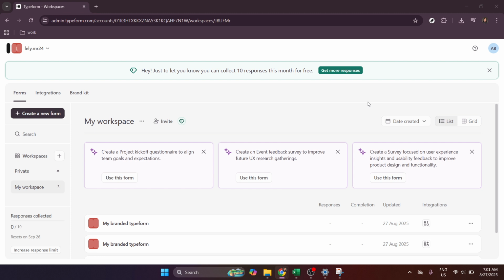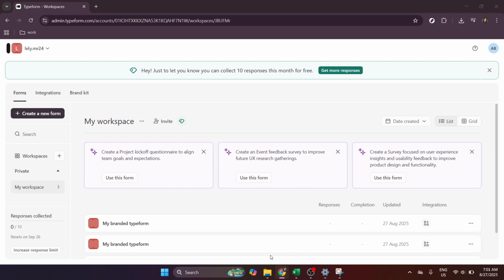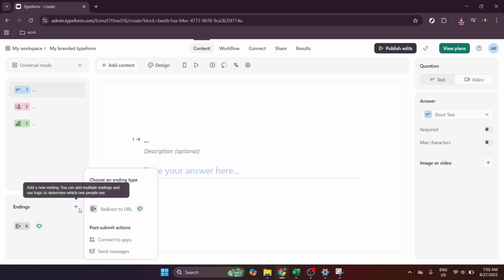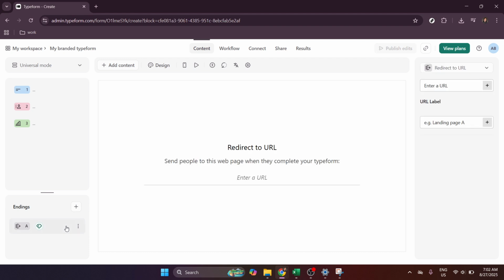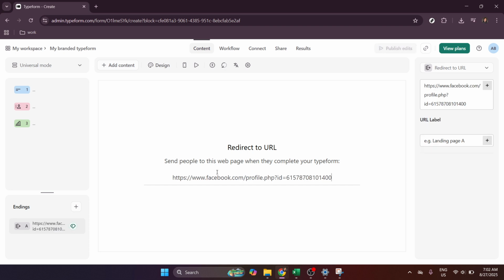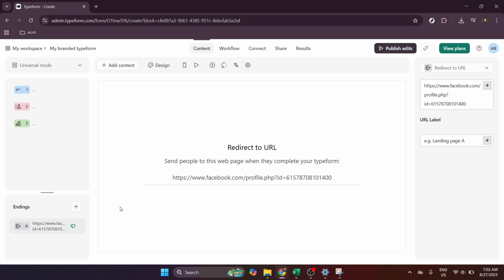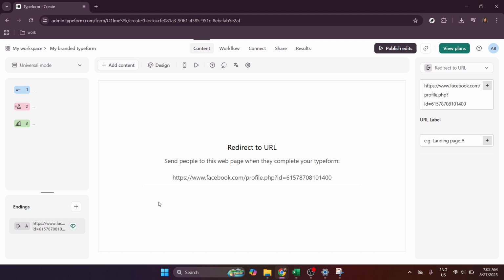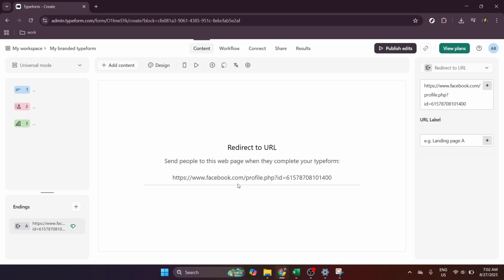How to Redirect Typeform to FaceBook Group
In this quick tutorial, I’ll show you how to redirect users from your Typeform submission directly to your Facebook Group. This is a great way to grow your online community and connect with new leads or customers instantly. You’ll learn how to set up the redirect, customize the thank-you screen, and make the process seamless for your respondents. Whether you’re building a support group, a business community, or a fan page, this strategy helps you boost engagement and create stronger connections. Watch now to learn how to redirect your Typeform responses straight to your FB Group!